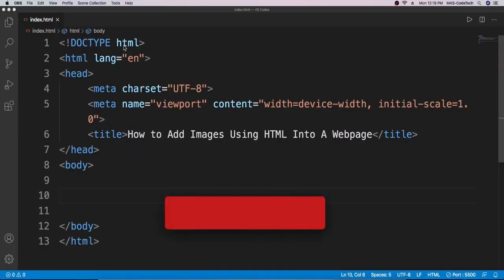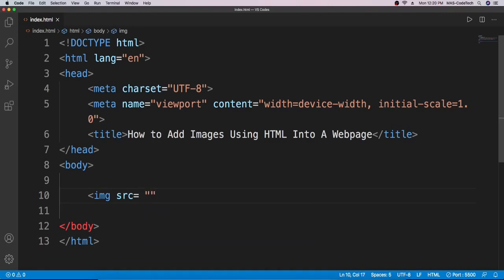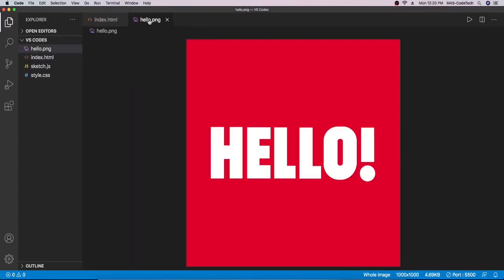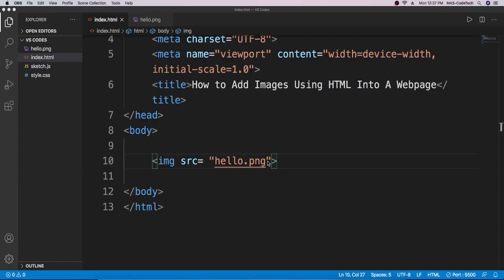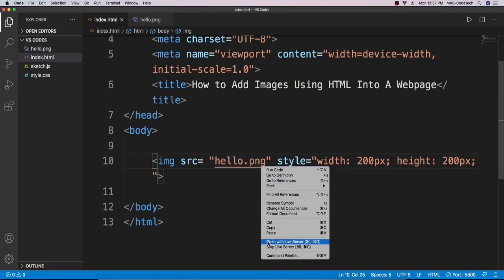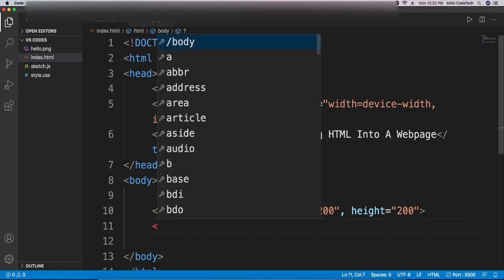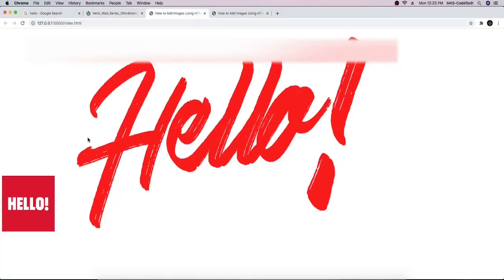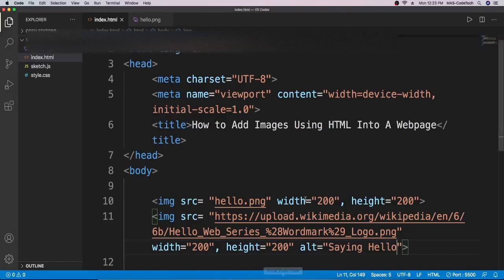How to Add Images using HTML into a Webpage | Lesson 05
In this video we will learn How to Add Images using HTML into a Webpage.